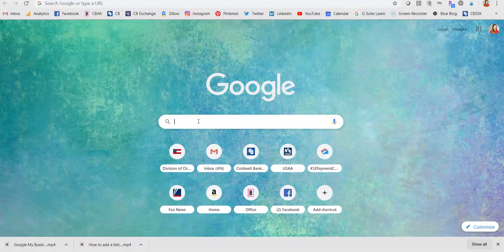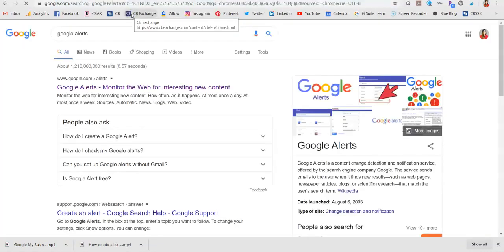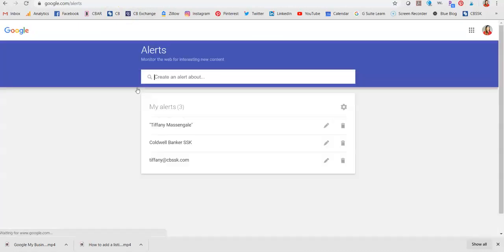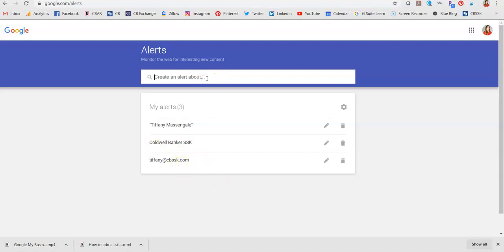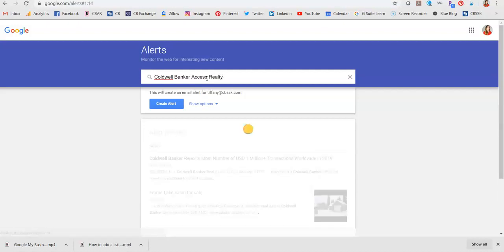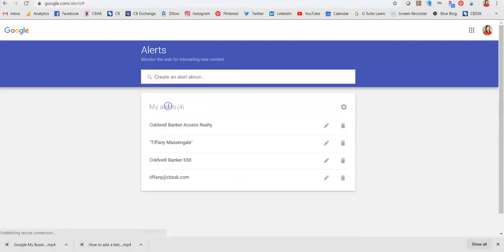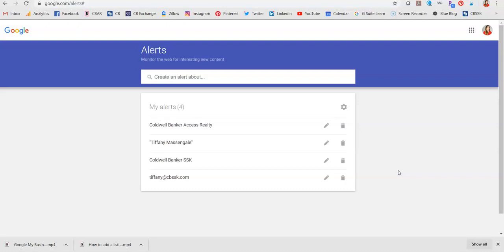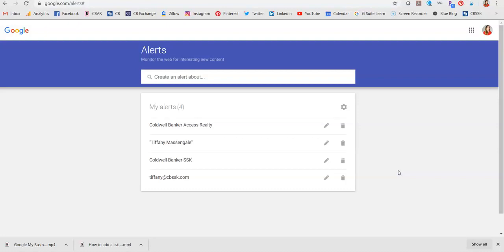How to set a Google Alert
Google Alerts are a simple to set up and an easy way to track your name (or anything) else online